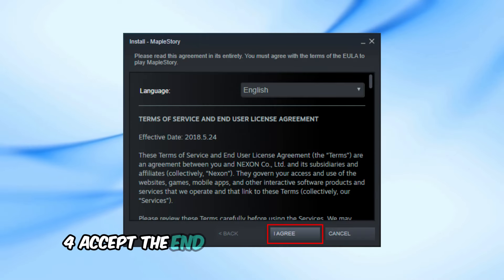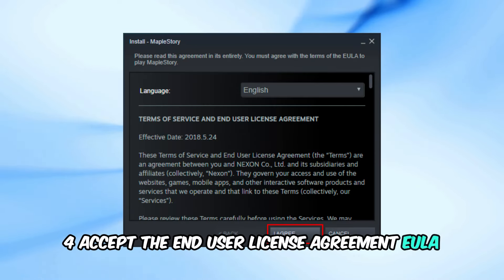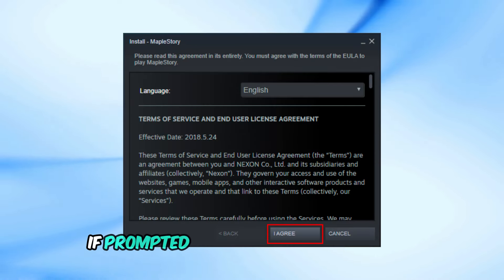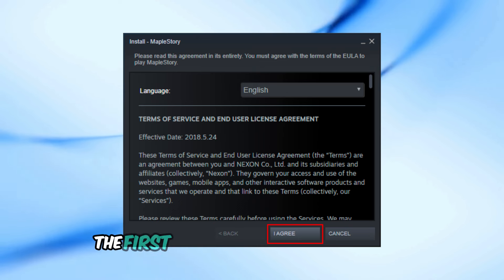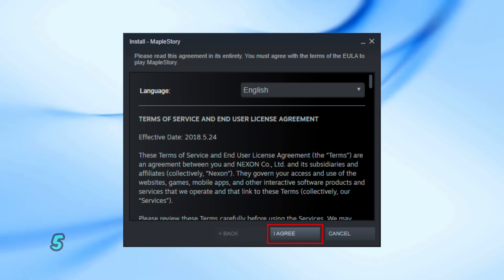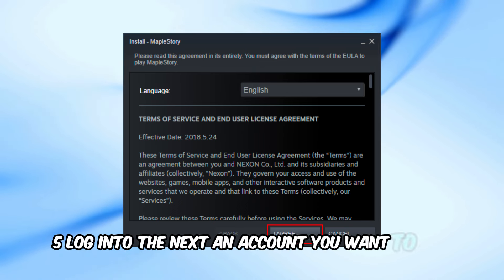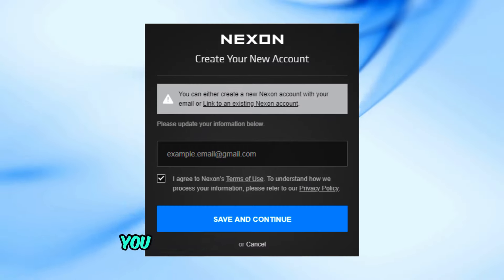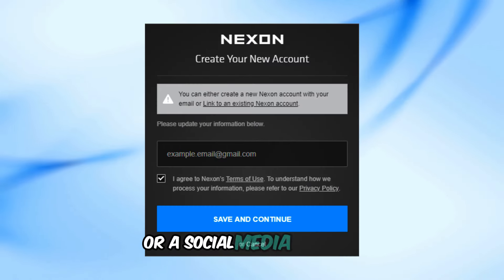How To Link Nexon Account With Steam Account For The First Descendant Game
Want to link your Nexon account with your Steam account for The First Descendant game? In this video, I'll guide you through the step-by-step process to seamlessly link your accounts, ensuring you can enjoy all the benefits and features of The First Descendant. Follow along and get ready to dive into the game without any hassle!